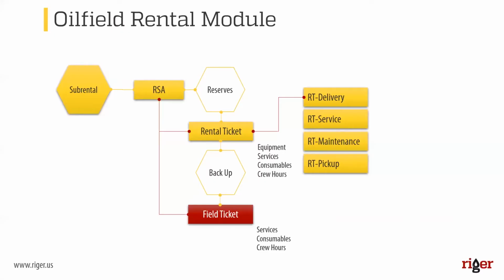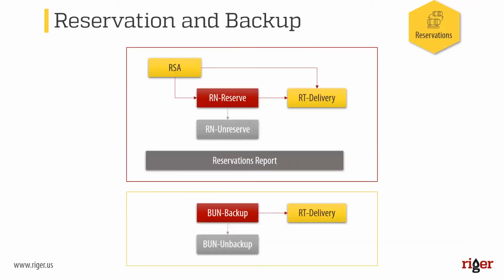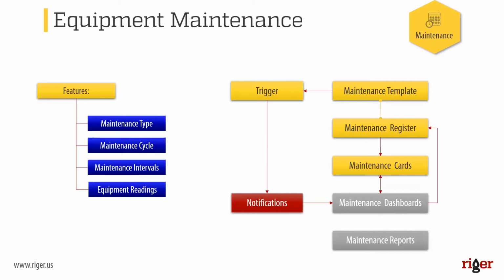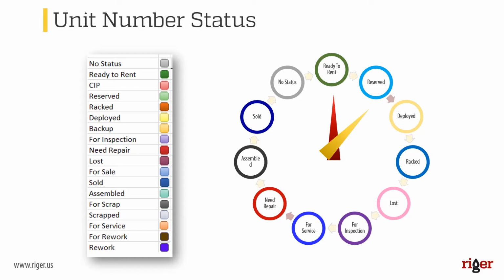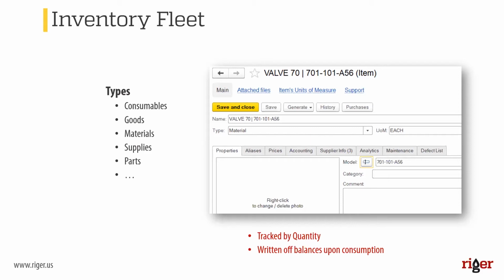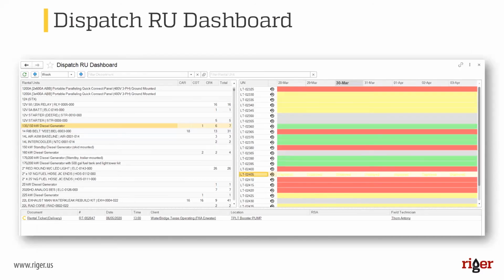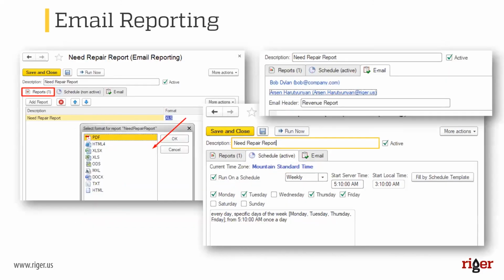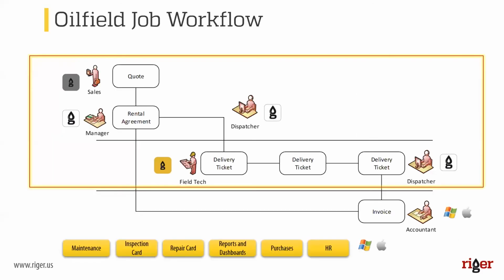7 Aspects of Digital Oilfield Rental Operations | RigER webinar #105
Oilfield Operations Management Suite for Energy Service and Equipment Rentals

Webinar Description:
We all know that oilfield rental operations are very complex when it comes to rental fleet management and effective workforce utilization. Equipment dispatching, employee time tracking, rental fleet repairs and maintenance, inventory management - are some of the core functions of RigER that support any type of job in oilfield rentals operations.
In this webinar you will see how to boost your rental operation's productivity:
- Track various types of equipment by locations and asset status
- Initiate equipment repair, maintenance, rework, and inspection transactions
- Allocate field and service technicians to jobs and track their job time
- Manage inventory consumption, disposal, and cycle counting
- Use dashboards and submit reports automatically
- Keep your personnel up-to-date with mobile applications

With powerful software such as RigER, you ensure your rental operations team has an effective and hassle-free tool to benefit your business and bring more value to customers.

0:00 Agenda
1:55 Oilfield Rental Operations in RigER
8:15 Oilfield Equipment Subrental
9:36 Equipment Reservation and Backup
10:47 Equipment Repair
12:11 Rework transactions
13:24 Oilfield Equipment Inspections and Maintenance
18:20 Rental Fleet Management
23:36 Asset and Tickets Status
27:40 Email Notifications
29:36 Inventory Management: Consumption and Cycle Counting
35:45 Rental Operations Dashboards
40:07 Oilfield Reports
44:50 Automatic Email Reporting
46:33 Mobile Oilfield Suite